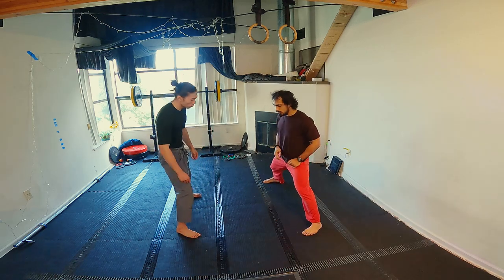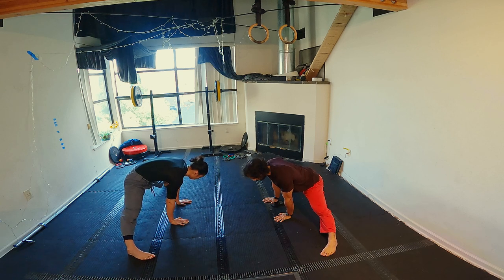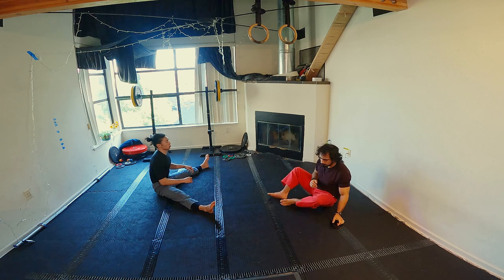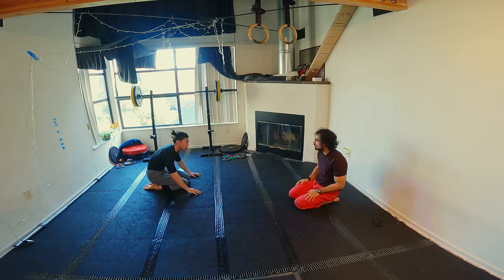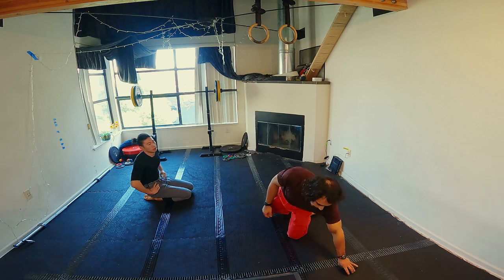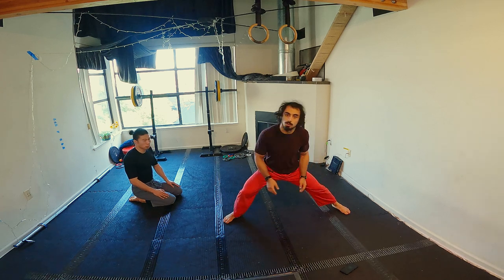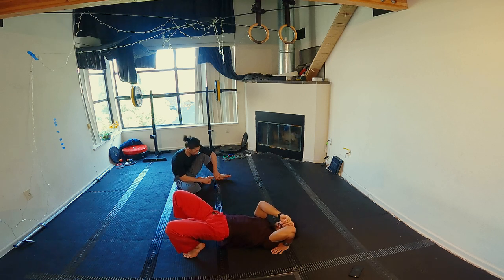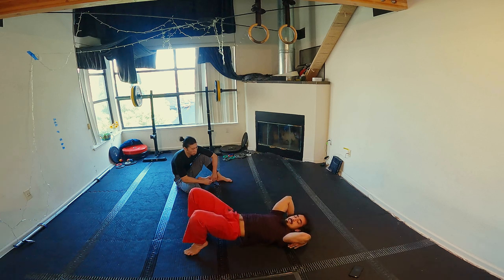Powerful Scientific Stretching Using Inversions (Follow Along)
I'm not 'naturally' a flexible guy. at all. As in, when I first got my Personal trainer certification from NASM back in 2013, I couldn't touch my toes. I've seen a lot of different stretches and even categories of stretches over the years as I delved into the world of movement, gymnastics, dance- going to workshops all over the world and studying with many who are considered to be the best in their field. In my opinion nothing beats these 5 stretches and their inversion counter parts for a quick, dramatic, and functional effect on our overall flexibility and mobility.

There are of course, many other stretches that I like and often use, but these are the basics. If you told me that I had to do a set of stretches everyday for the rest of my life, these 5 are the only ones that would make the cut. I highly recommend you try them everyday for a month- you can finish without rushing in less than 10 minutes, and it's a great way to start your day. Done correctly, you should have noticeable improvement almost every day, and have a dramatic increase in flexibility by the end of the month (at which point you should consider continuing long term.)